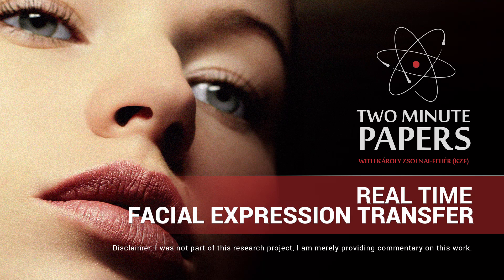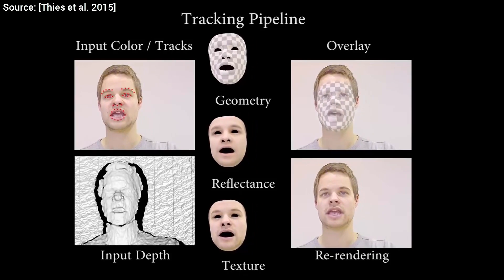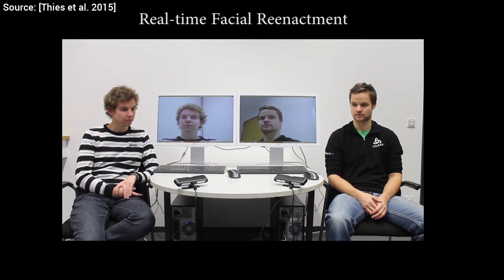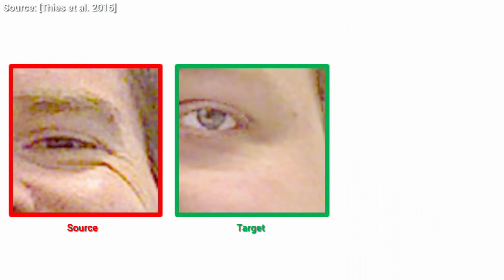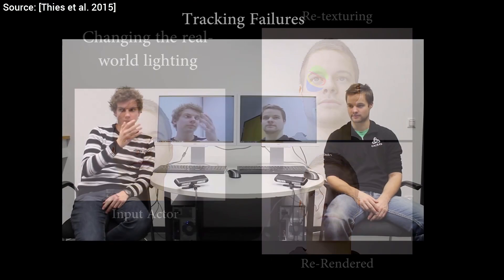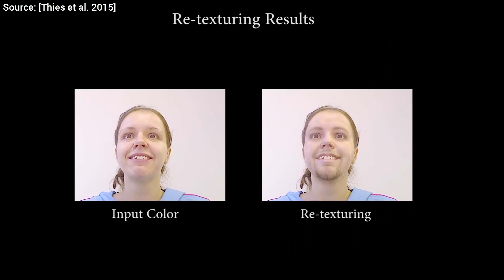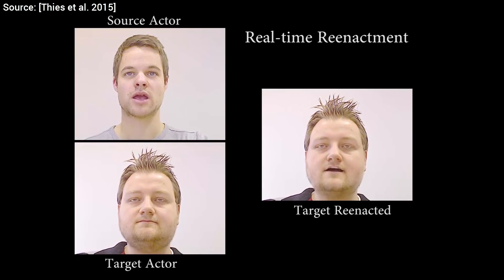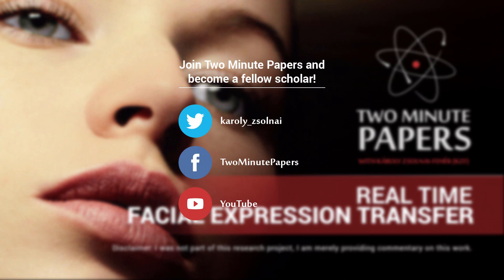Real-Time Facial Expression Transfer | Two Minute Papers #21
In computer animation, animating human faces is an art itself, but transferring expressions from one human to someone else is an even more complex task. One has to take into consideration the geometry, the reflectance properties, pose, and the illumination of both faces, and make sure that mouth movements and wrinkles are transferred properly. The fact that the human eye is very keen on catching artificial changes makes the problem even more difficult. This paper describes a real-time solution to this animation problem.